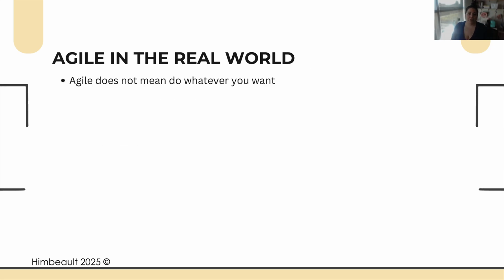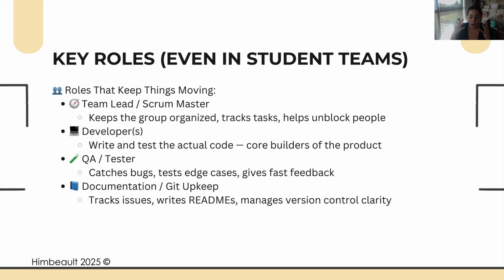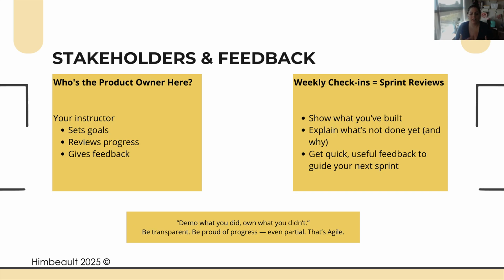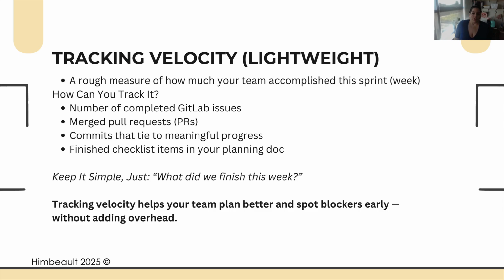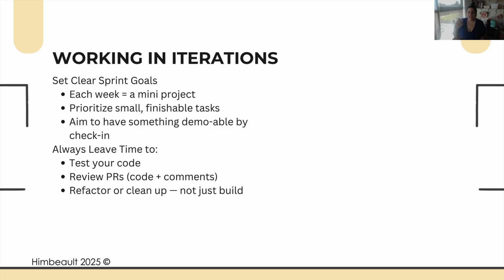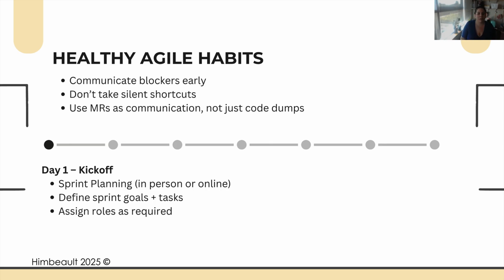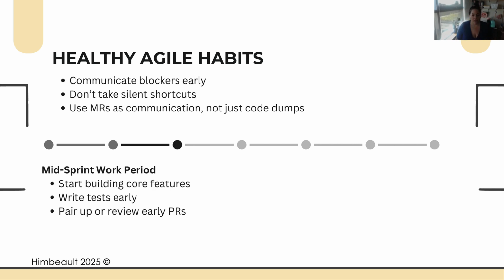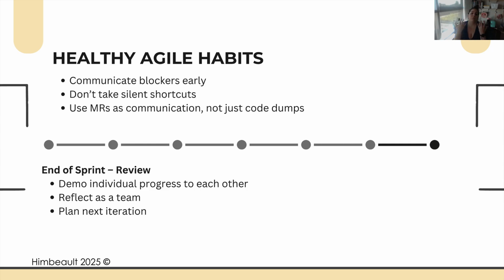[4.4] Agile in Practice: Team Roles, Stakeholders & Velocity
Learn how Agile values translate into teamwork. Define team roles, manage stakeholders, and track lightweight velocity. Explore iteration goals, communication habits, and healthy practices for keeping projects on track.